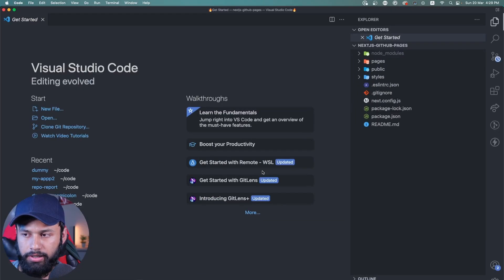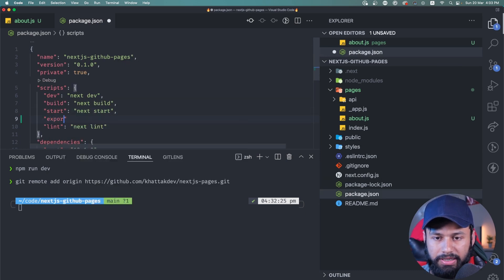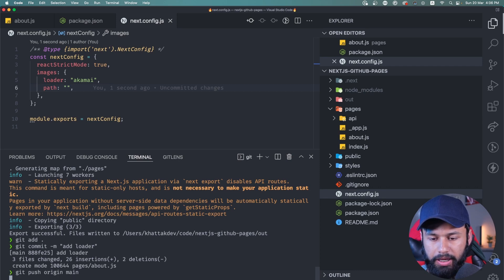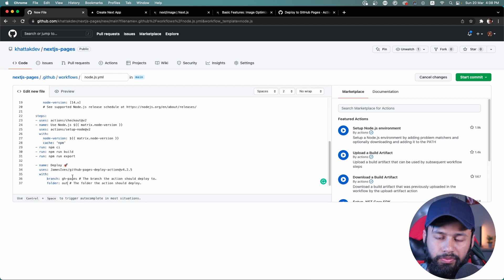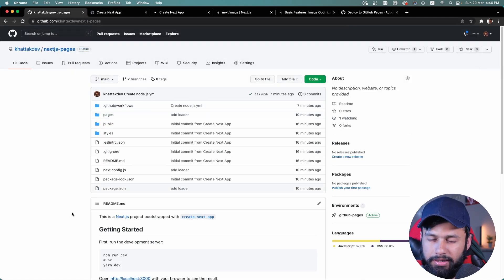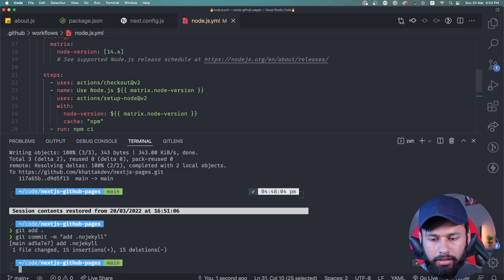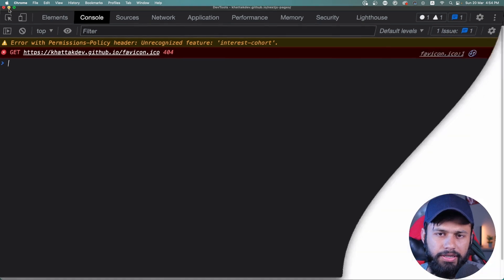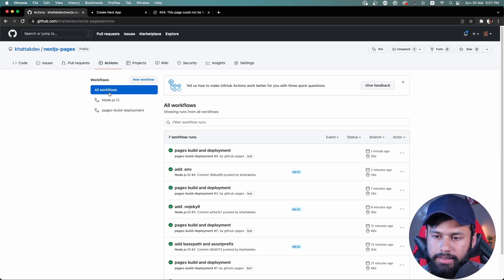How to host Next.js website on GitHub Pages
In this video, we will learn how to host a Next.js website on GitHub Pages.

If you're looking to host your simple HTML, React.js, or Jekyll application, watch my previous video

00:00 Introduction
00:30 Next.js application
03:20 Running next export
05:40 Setting GitHub Actions
09:52 Adding basePath and assetPrefix
12:40 Fixing assets loading (.nojekyll)
14:29 Fixing Favicon